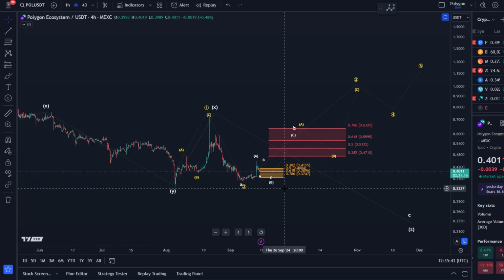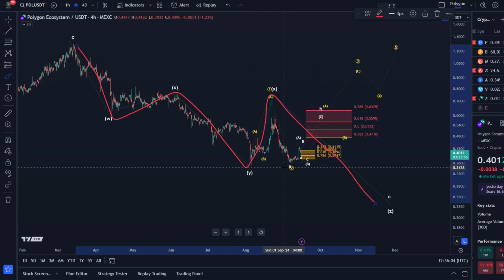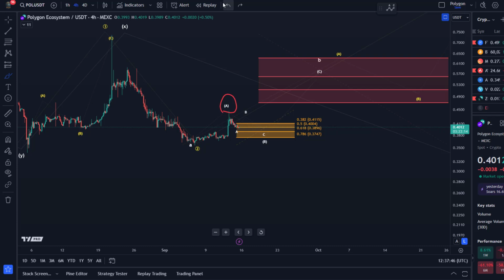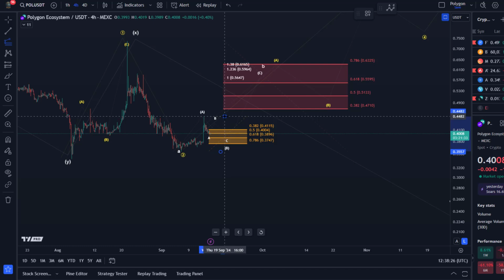Polygon MATIC Price News Today - Elliott Wave Technical Analysis Update, This is Happening Now!